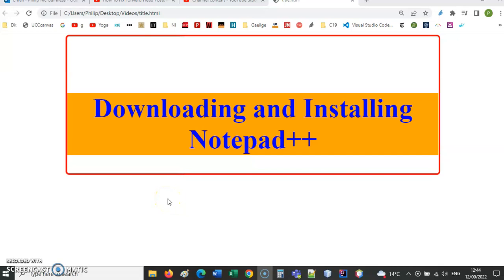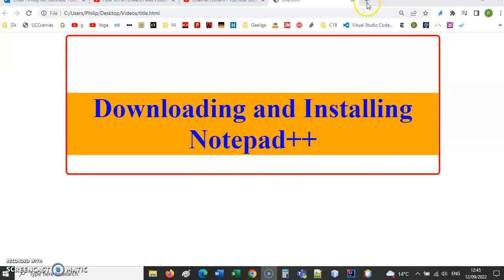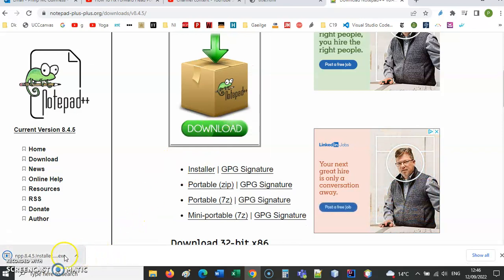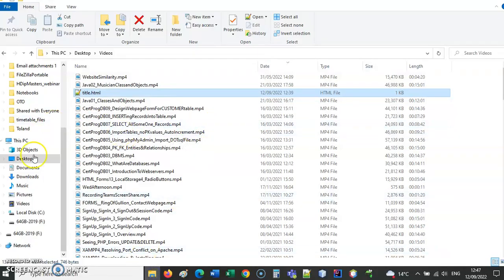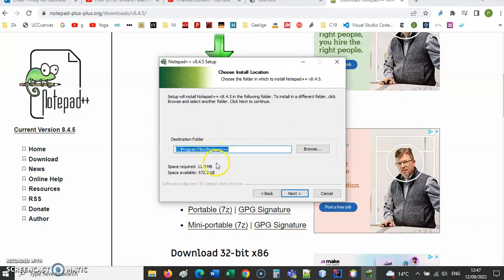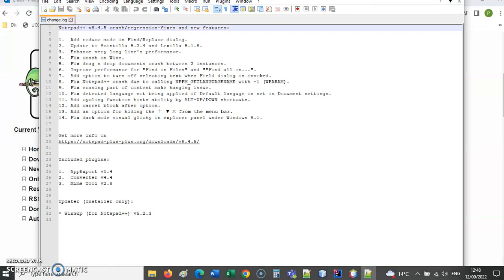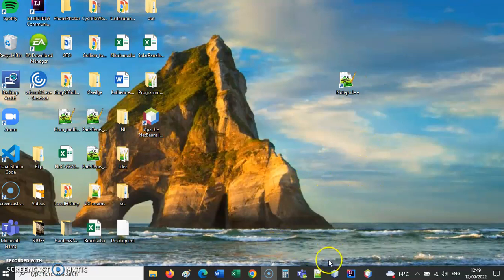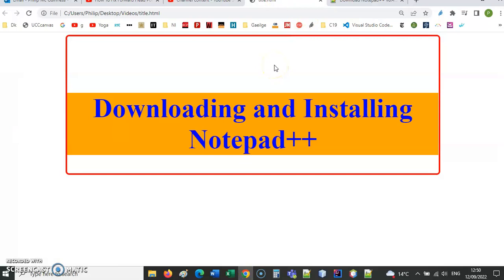Notepad++ Download and Install